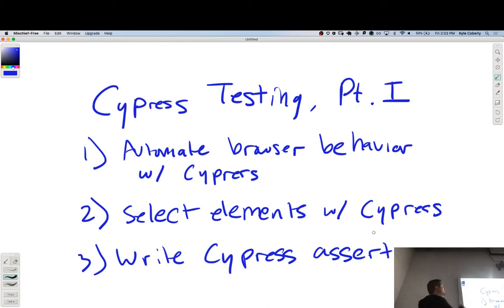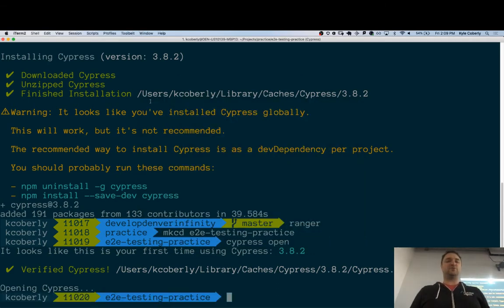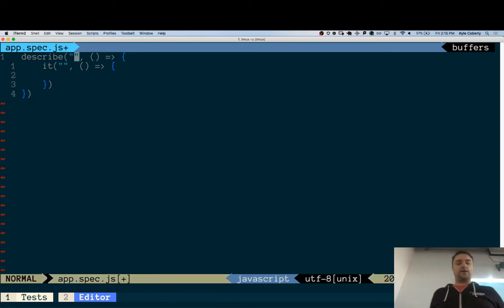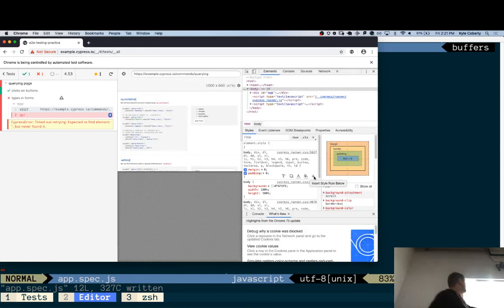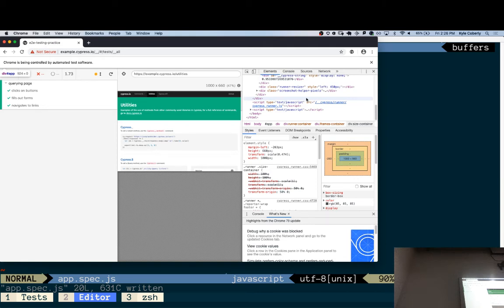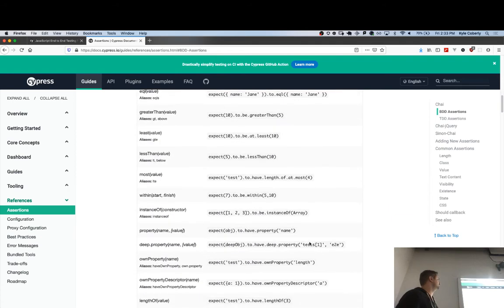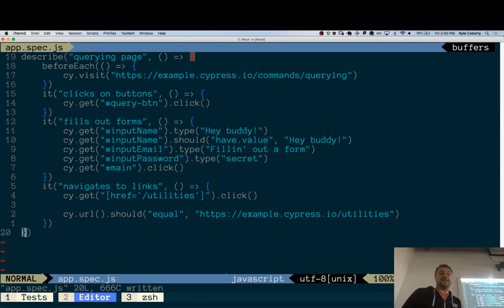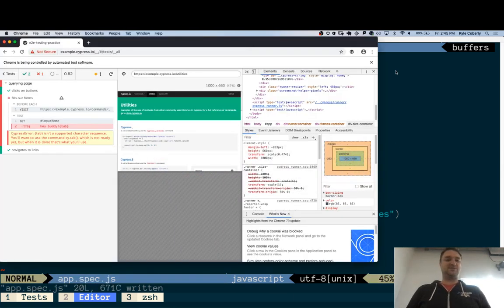Cypress Testing Part 1